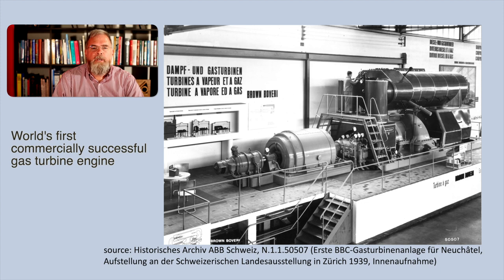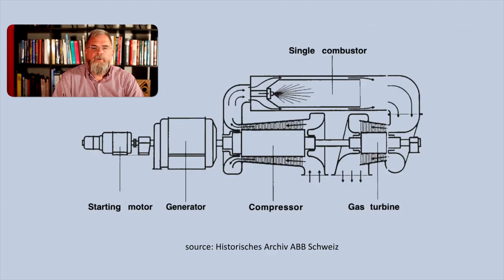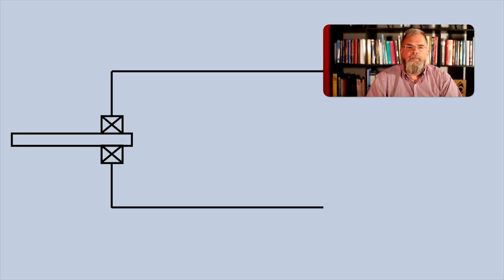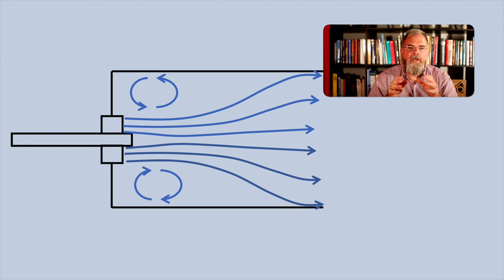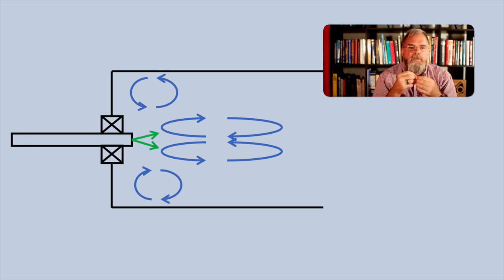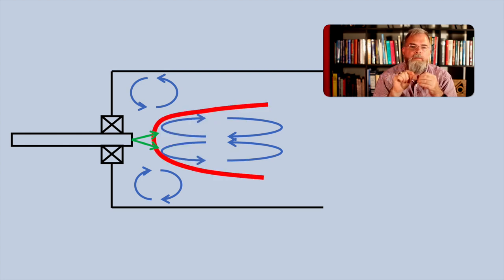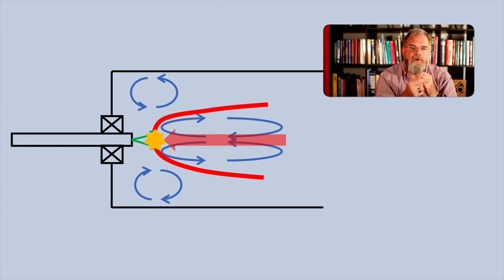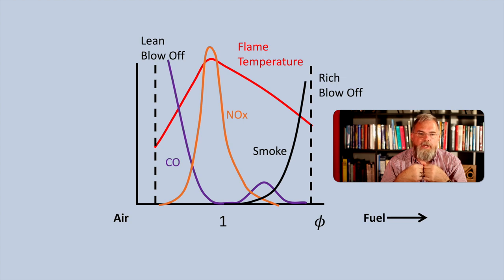Industrial Gas Turbine Combustors Part 1: Single Burner Silo Combustion Stabilisation and Emissions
This is the first video in a series on industrial gas turbine combustion technology.  In this video we discuss how the flame is stabilised in a single burner silo combustor and what issues influence emissions.

Our company specialises in aerodynamics and combustion.  Our primary expertise is in CFD and numerical modelling however we also have extensive experience in supporting testing and root cause analysis.  We have also built up a comprehensive network of consulting firms mainly consisting of experienced former ALSTOM and ABB engineers whose skills complement our own.

Chapters
0:00 Intro
0:31 History of Silo Combustors
1:15 Advantages of Silo Combustors
2:08  Flame Stabilisation
11:33 Emissions
16:26 Combustor Process
17:35 Conclusions
18:13 Outro